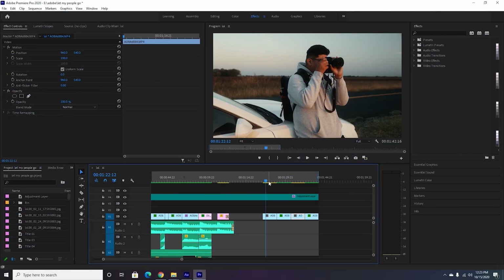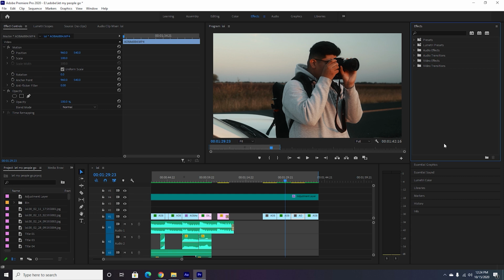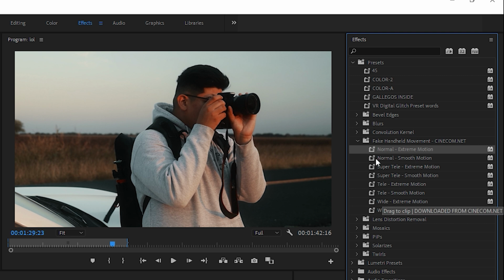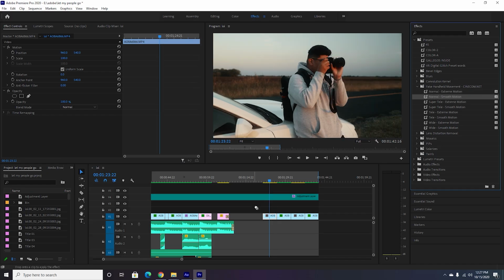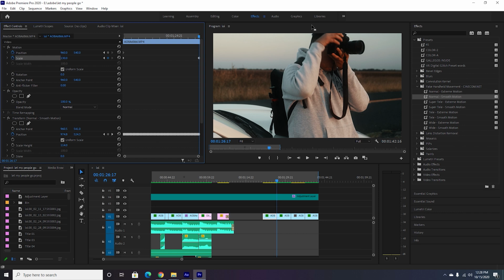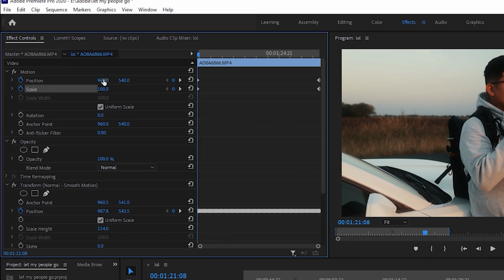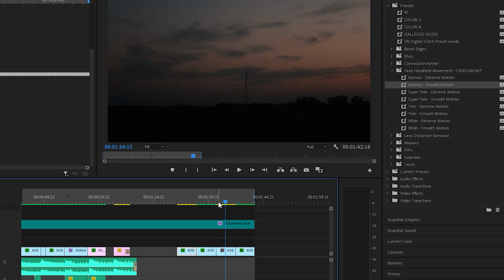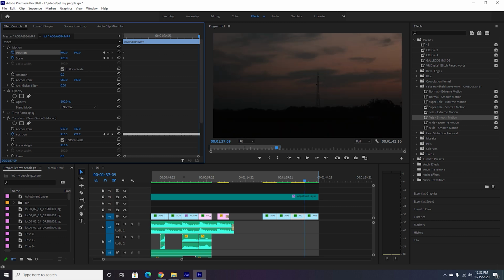How To Create Organic HANDHELD Effects in PREMIERE PRO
Thank you to everyone giving me such great feedback in last weeks video. I hope I was able to provide justice with this camera shake tutorial. I tried my best but I always do bad at screen recording and explaining. It is such an easy effect that can be done within Premiere Pro.

My Gear:
Main Lens
Secondary Lens
ND Filter
In Studio Mic

adobe premiere pro adobe premiere pro tutorial